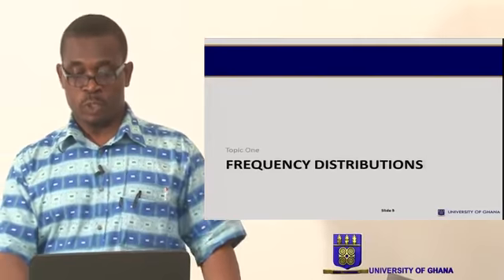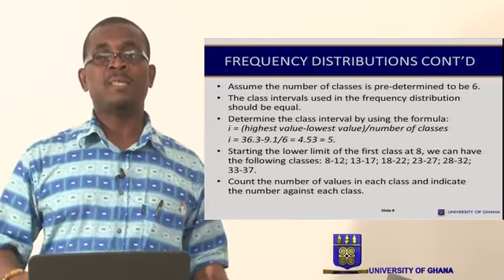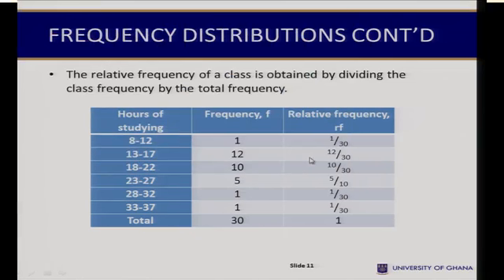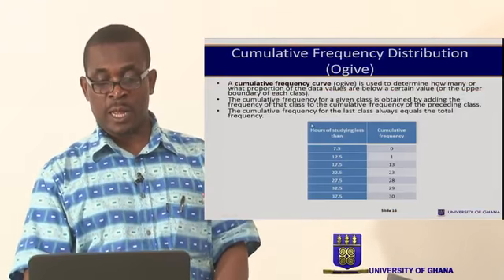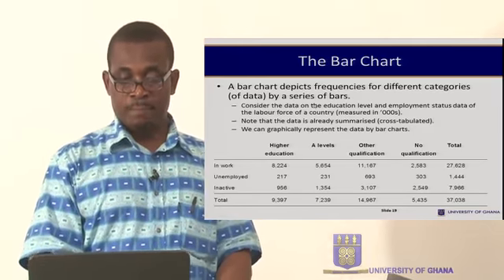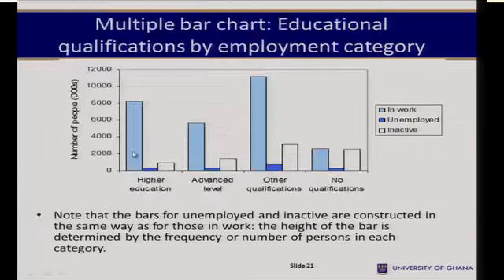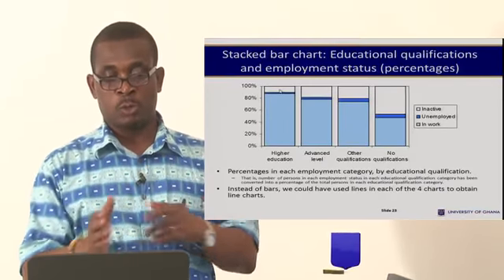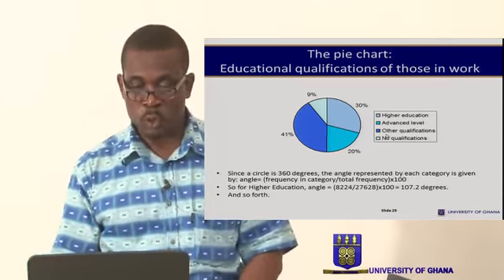ECON 214 -SESSION 2 – PRESENTATION OF DATA: GRAPHICAL METHODS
Overview
The aim of descriptive statistical methods is to present information in clear, concise and accurate manner. This session will illustrate the methods for summarizing data in a very informative way.